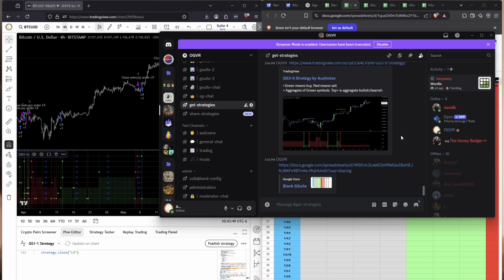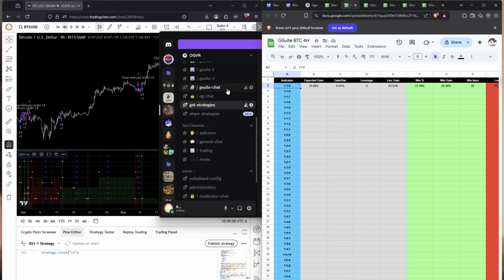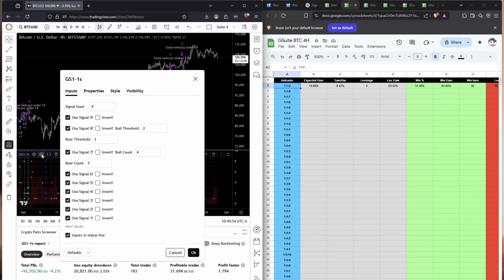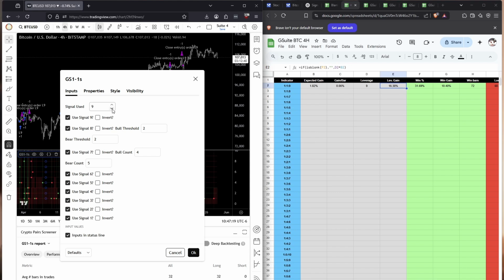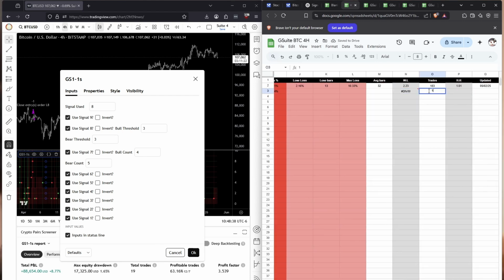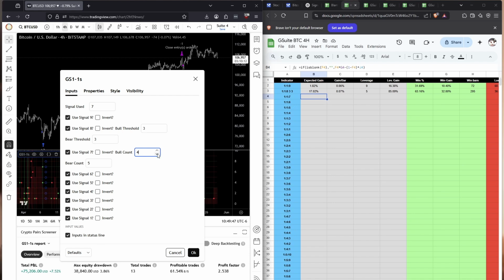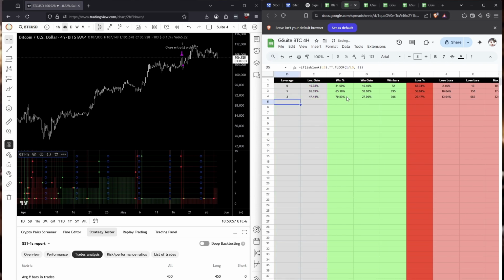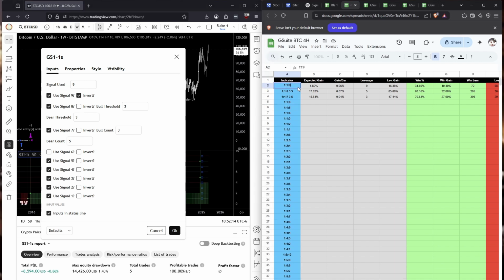GSuite Backtesting Spreadsheets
Saving GSuite back testing data.